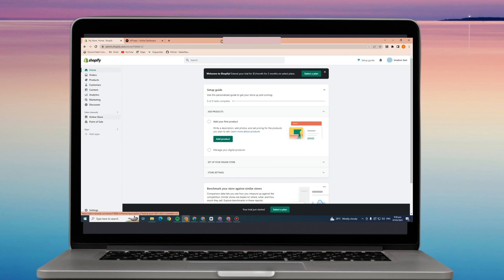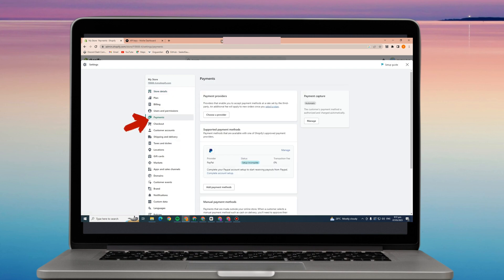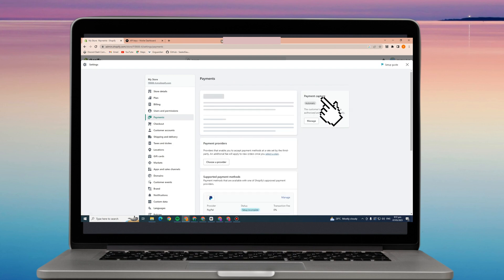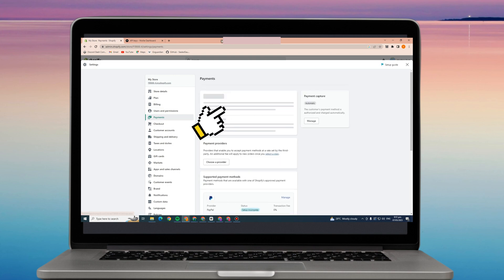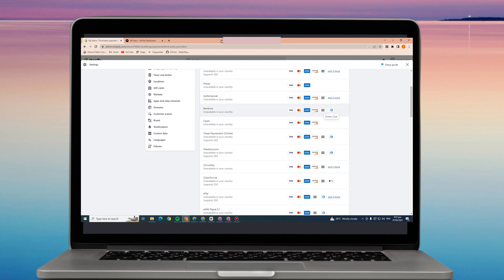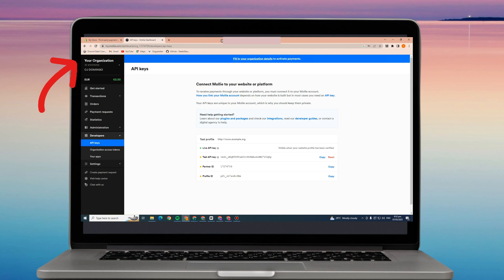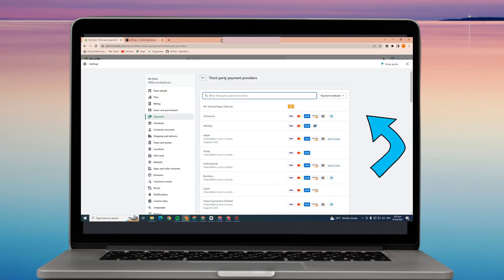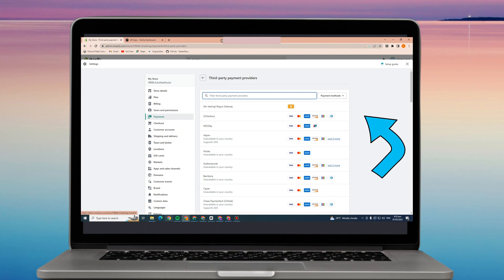How To Integrate Mollie To Shopify Store (STEP BY STEP)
Learn How to Integrate Mollie on Shopify Website (STEP BY STEP)

In this video I show you how you can accept mollie on shopify. Do you wonder how you can accept payments on shopify with mollie. I'll show you exactly how to do that.